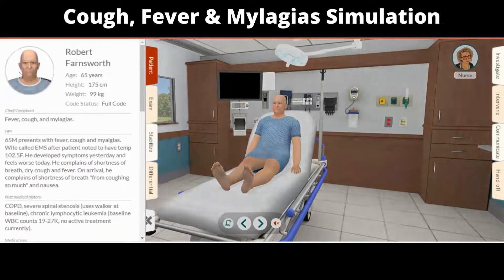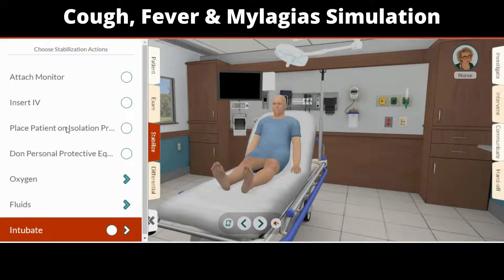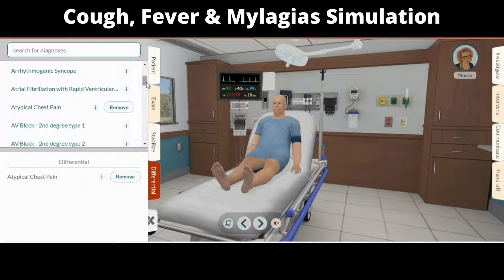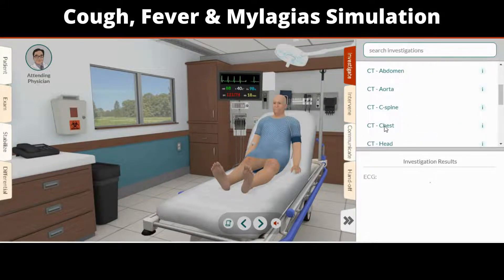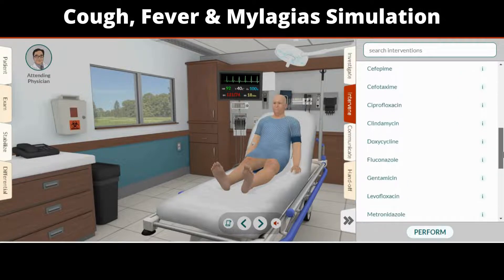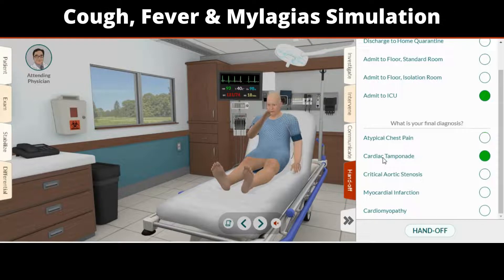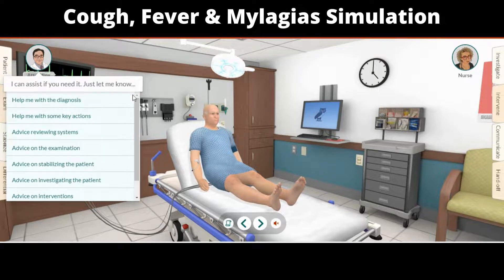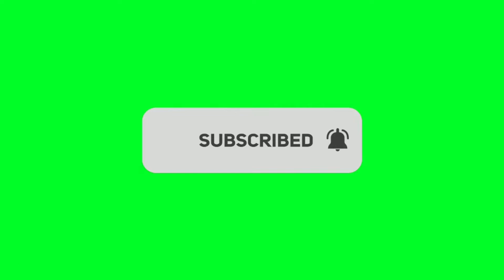Fever, Cough & Mylagias Virtual Reality Simulations in Healthcare Education